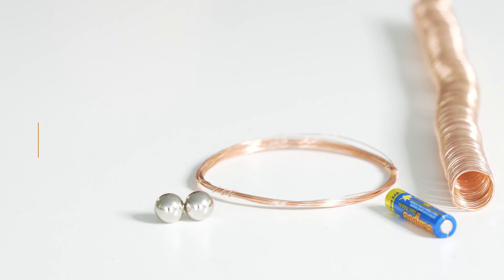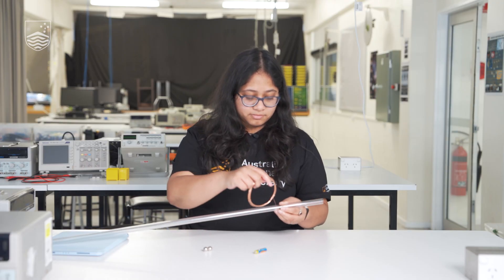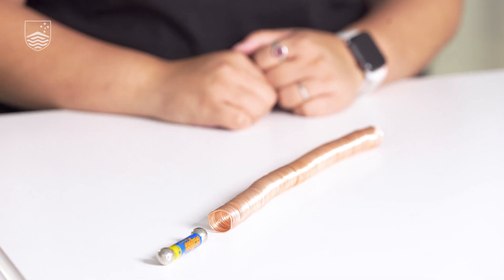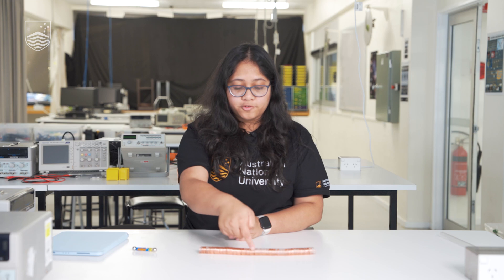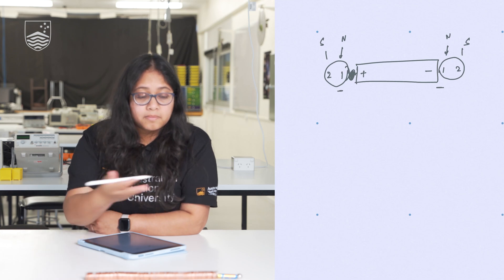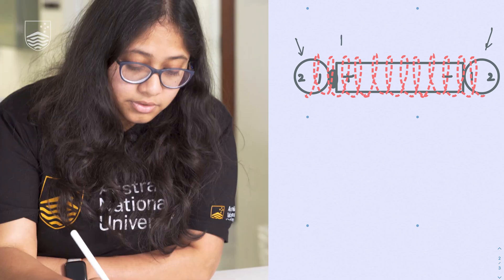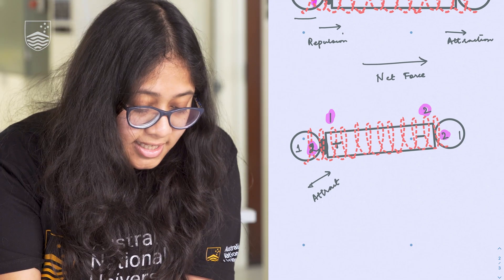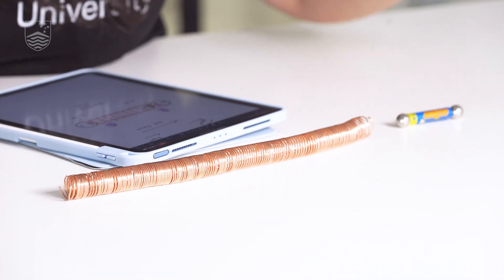How to make your own electric train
ANU student Anneshwa show you how to make your own DIY electric train system.

What you need:
Copper wire
AA battery
magnets